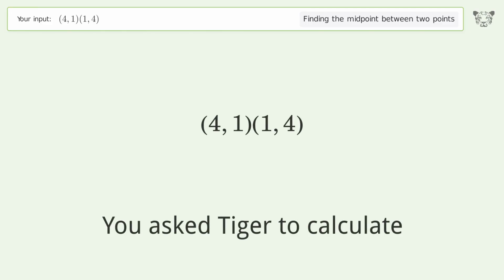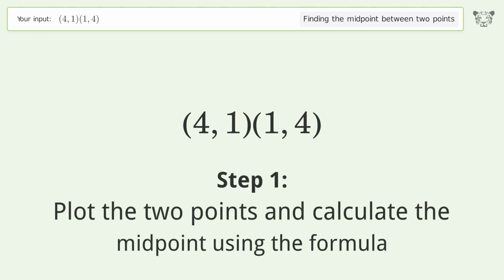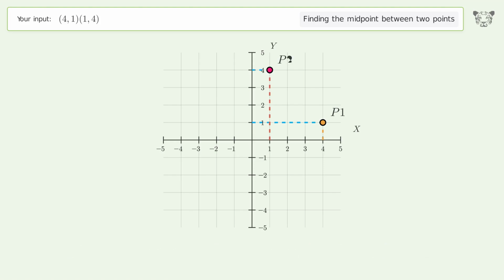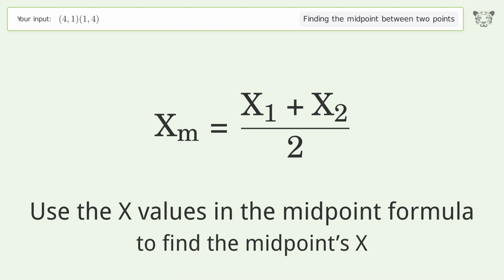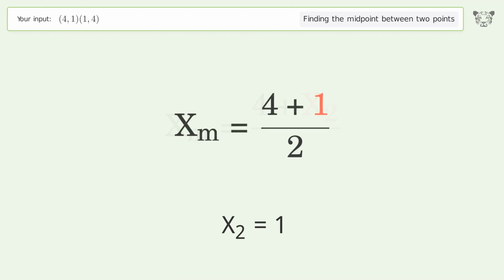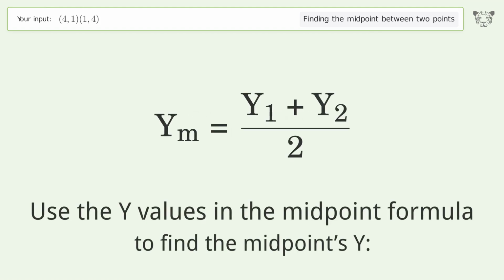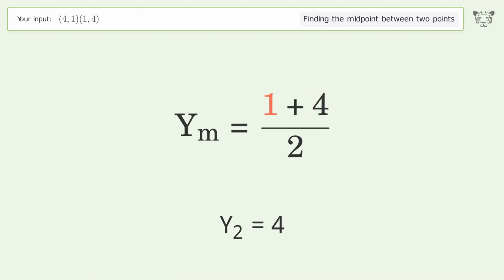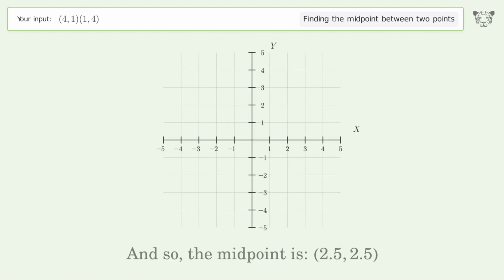Find the midpoint between two points p1 (4,1) and p2 (1,4): Step-by-Step Video Solution